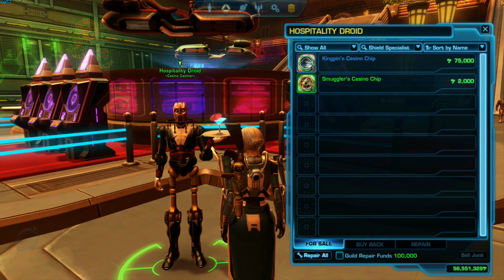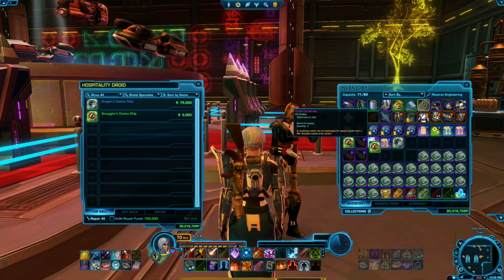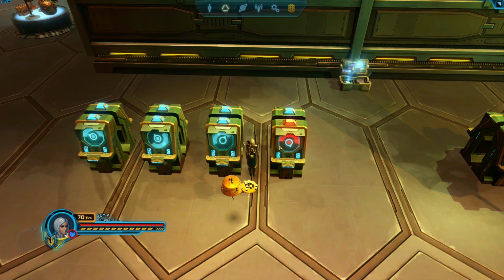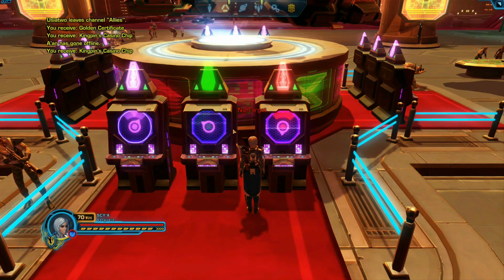The SWTOR Nar Shaddaa Nightlife Event - The Academy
The Nar Shaddaa Nightlife event is a limited time event in Star Wars: The Old Republic where you can head to Nar Shaddaa and gamble your credits away for a chance to win some unique prizes. Unlike the other events in SWTOR, this event is not on a set schedule, and we don't know when it will return.

The event itself is very simple, and involves spending credits on slot machine tokens, just like at a real casino. The difference is that most players spend credits hoping to win prizes, rather than to win credits. Some of the really cool prizes include a rancor mount, a gamorrean companion, and some interactive Nightlife decorations for your stronghold.

Some of the nightlife prizes are on display around the cantina, including the interactable decorations, the gamorrean and the rancor in the back, and the vectron mounts on a rotating display in the center. To preview all the prizes and their costs, head to the back of the casino. Some prizes can only be won by luck on the machines, while others can be bought with Golden Certificates which are also won from the machines. All the prizes including the Golden Certificates can not be bought or sold to other players – they can only be won in the casino. Some of the prizes are bound to your character, and others are legacy-bound and can be transferred between your characters. The chance of winning a prize is very low, and many players sink millions of credits into the machines hoping to win. Some people get lucky and win on the first try, and other may never win anything even after spending 50 million credits. Winning is truly up to chance.

If you want an introduction to the event, you can interact with the floating terminal in the center ring of the republic or imperial fleet which will give you some free gambling chips and send you towards the event on Nar Shaddaa. The casino where the event takes place is located roughly in the middle of Nar Shaddaa’s map, in the Star Cluster Casino on the republic side and the Club Vertical club imperial side. Any character that has earned their ship and can travel to Nar Shaddaa can participate in this event.

Once you get there you’ll see a bunch of players playing with the slot machines. There are two types of slot machines – Smuggler’s luck and Kingpin’s bounty. Chips to play these slots can be bought from the droid in a tuxedo named Casino Cashier, and a decent amount are also dropped from bosses in operations and flashpoints. If you are buying tokens from the vendor, you can easily buy them in bulk by holding SHIFT, right clicking the tokens and dragging them into your inventory. You’ll then be able to use the slider to specify exactly how many chips you want to buy.